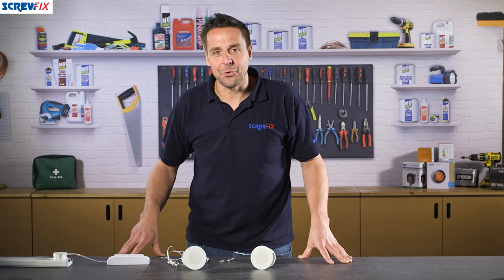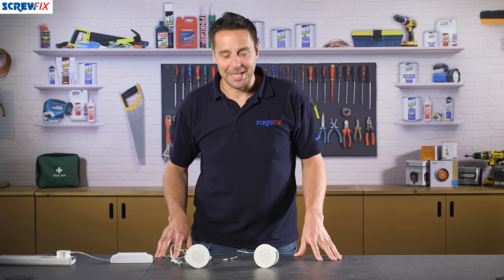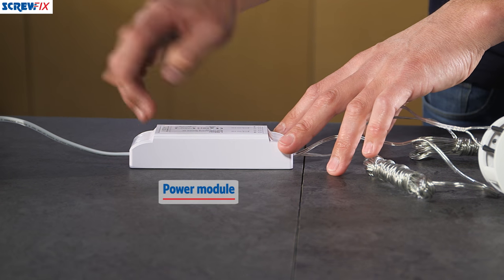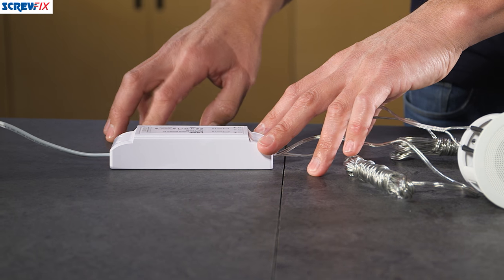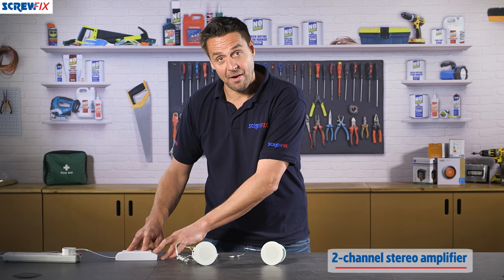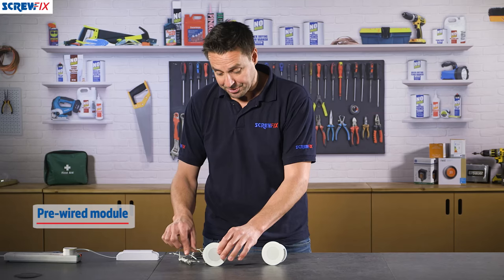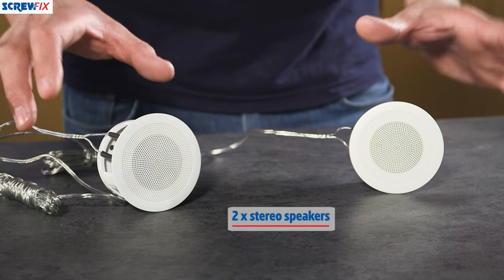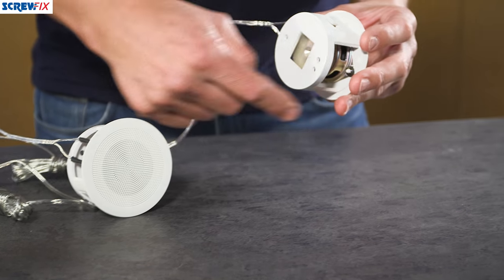ISTAR 12302R WIRELESS BLUETOOTH SPEAKER CEILING KIT | Screwfix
Screwfix - Wireless Bluetooth ceiling speakers with compact profile and stereo sound. Compatible with all bluetooth devices. Easy to fit through most downlight cut-outs. Ideal for kitchens, bedrooms and bathrooms.

Pre-Wired Module
2-Channel Stereo Amplifier
ABS Plastic & Metal Construction